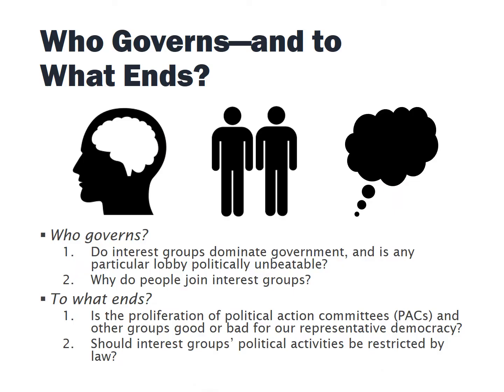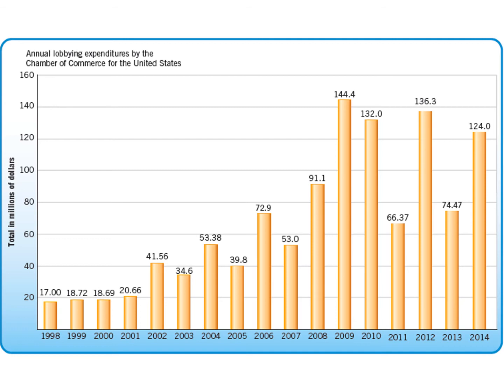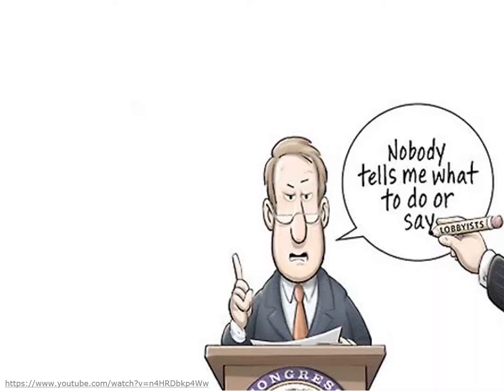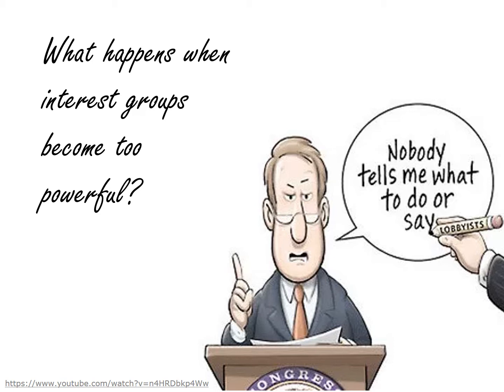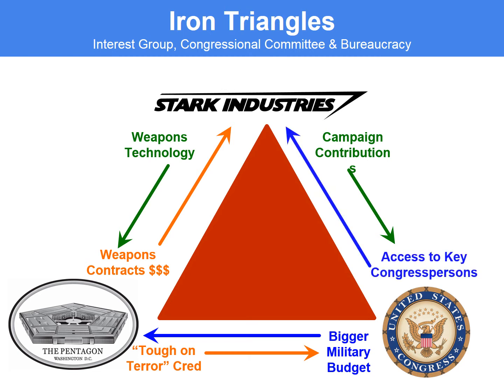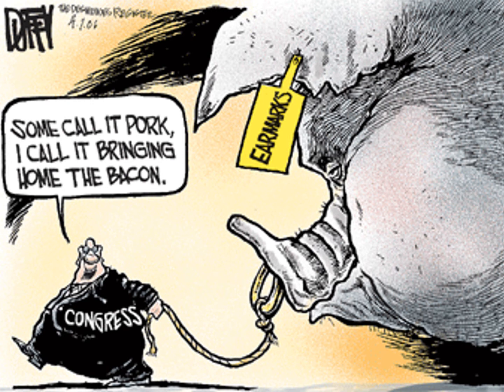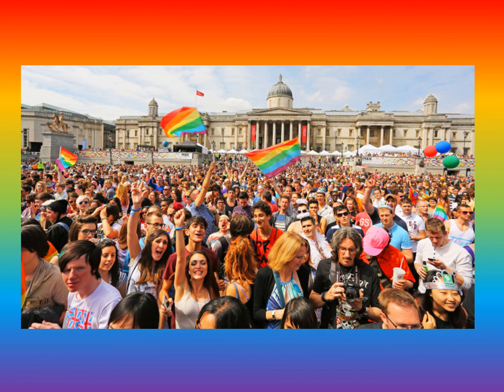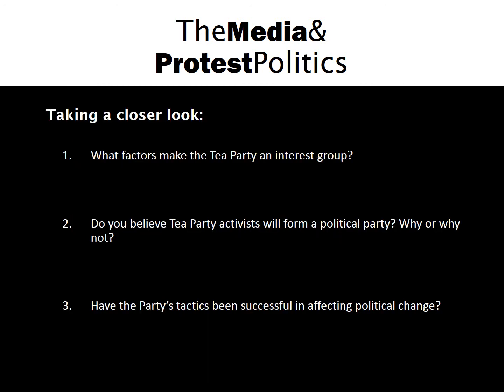AP U.S. Government - Chapter 11: Interest Groups